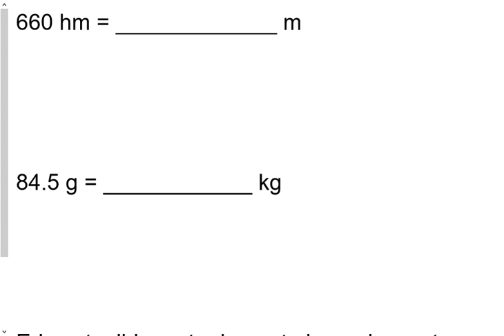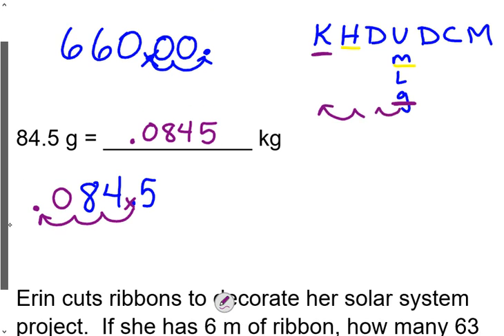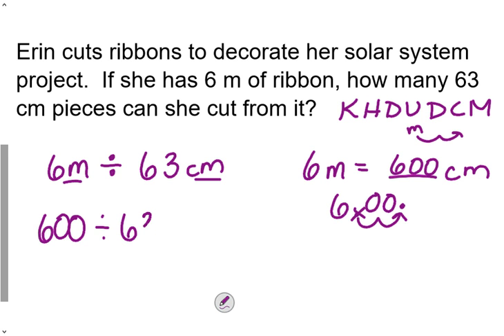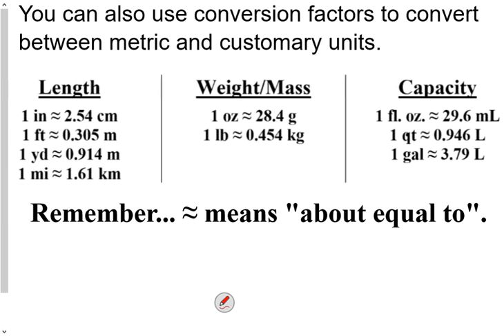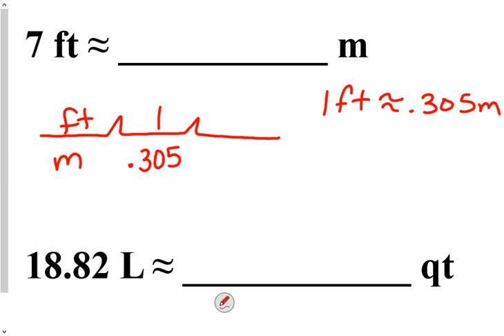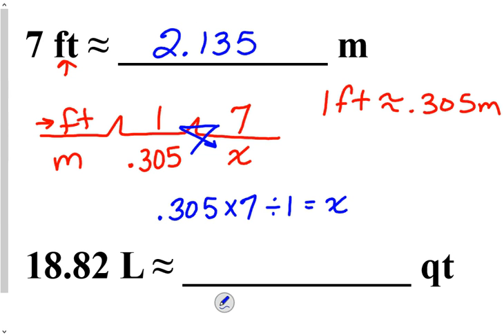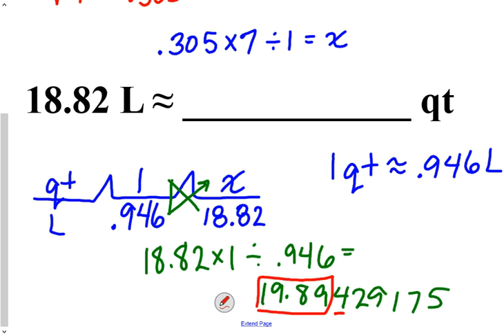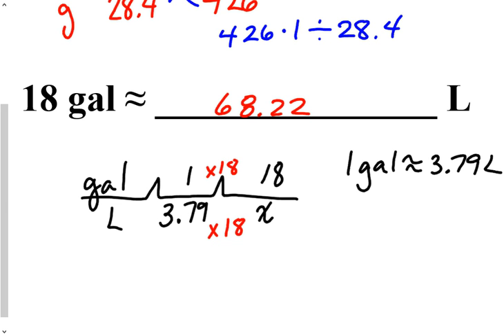Conversions between measurement systems